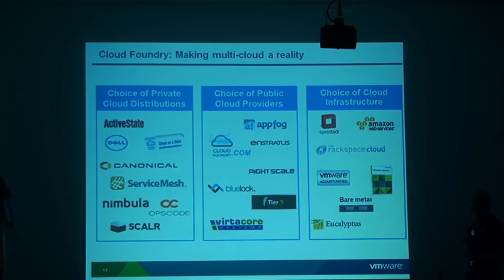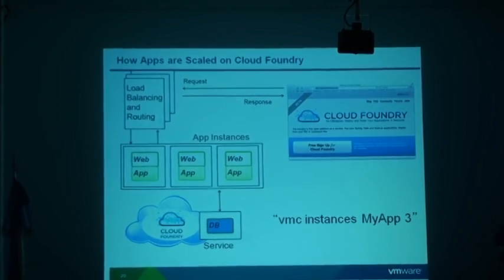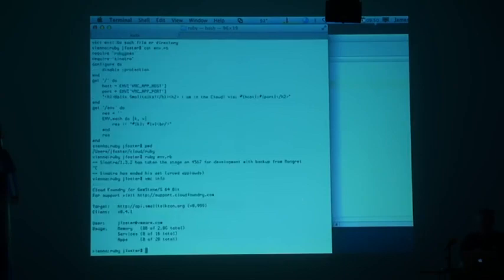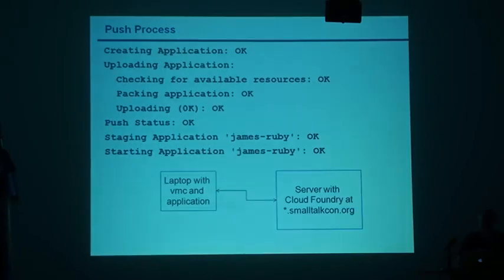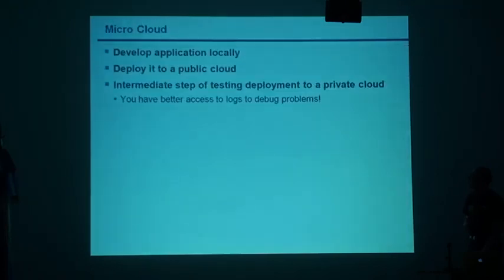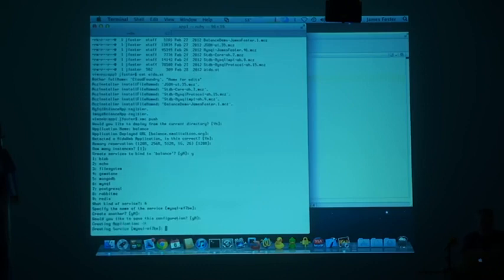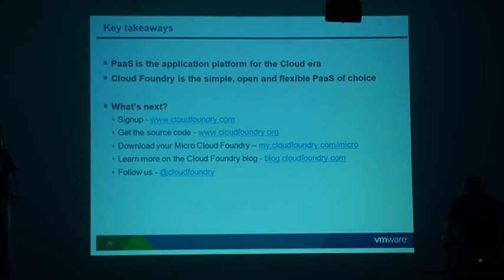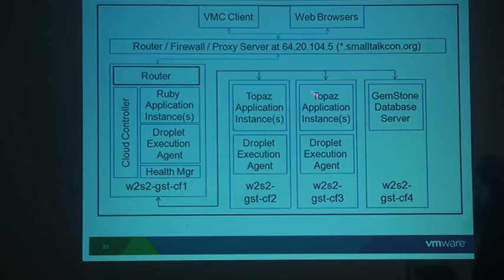11-James Foster-Smalltalk In The Cloud